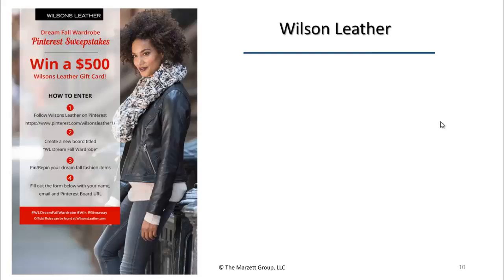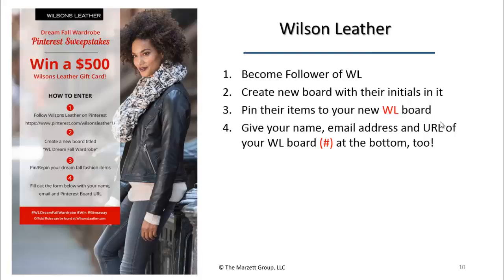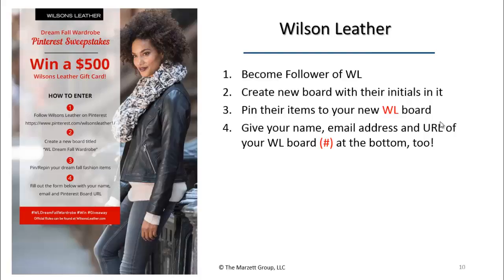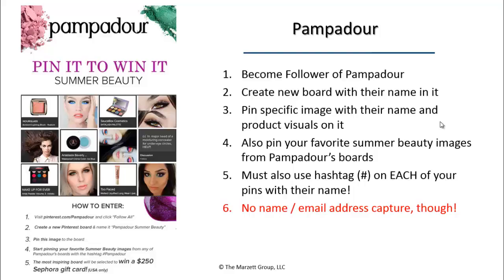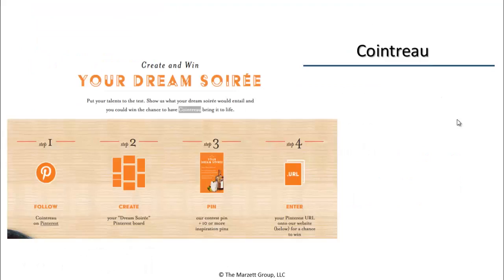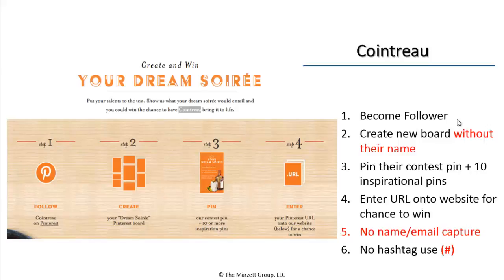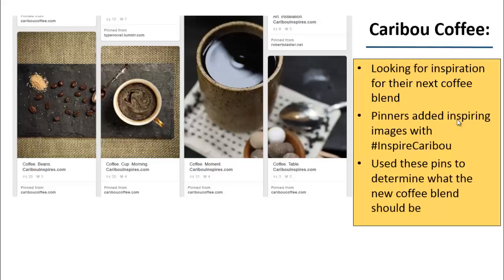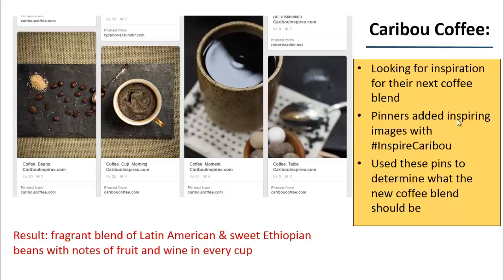018 Business Contest Examples